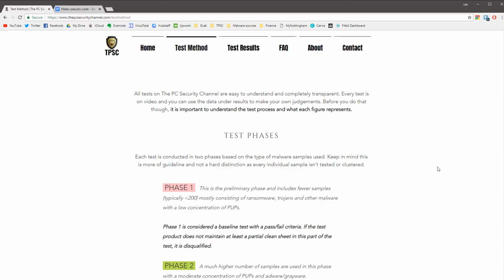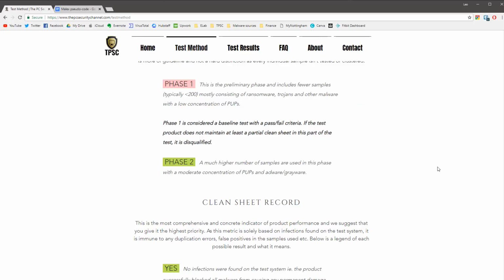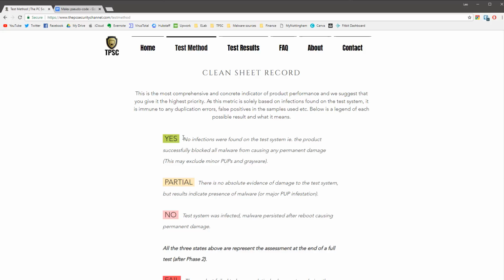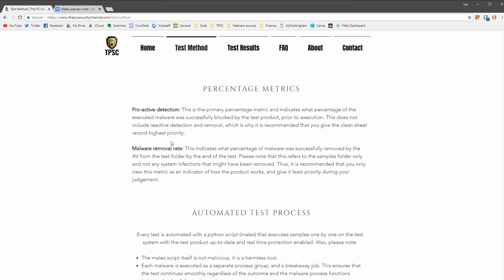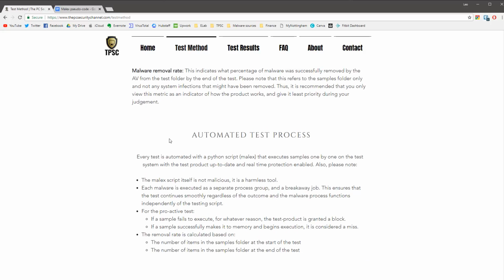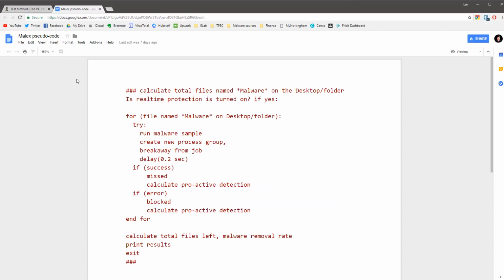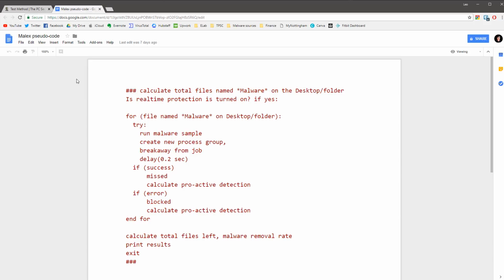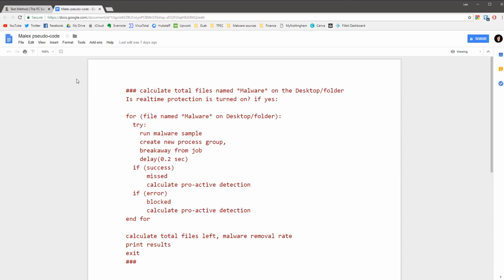TPSC Test Method Explained | Python script Automation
Find a full explanation of the test method and results
The site will always have the most up to date and accurate information.